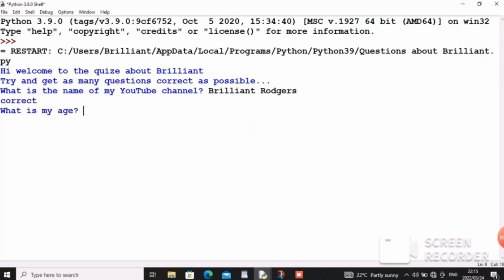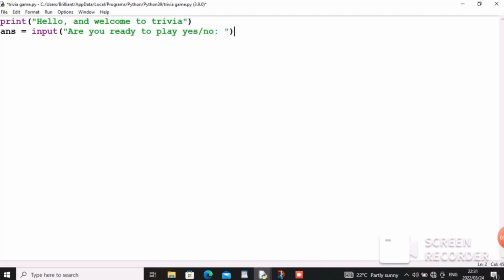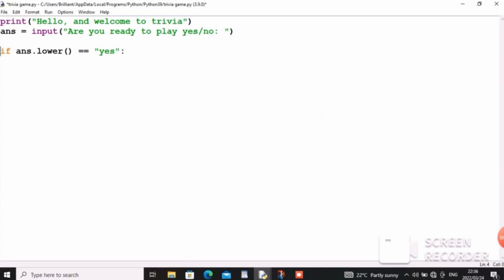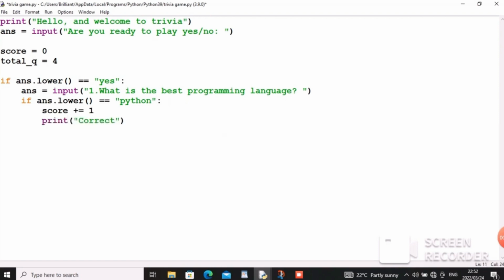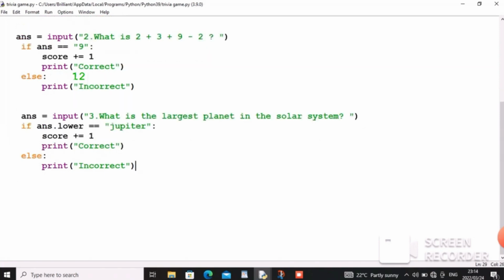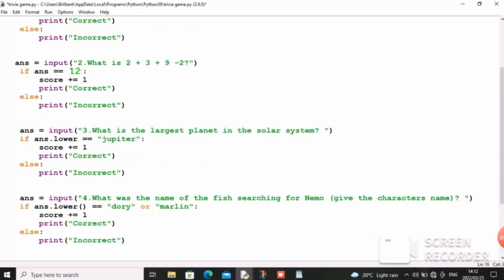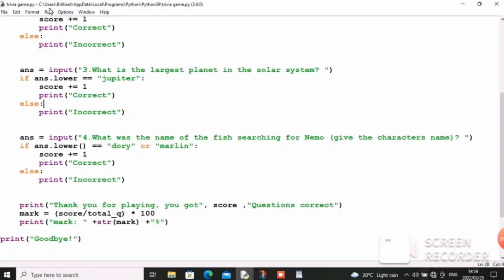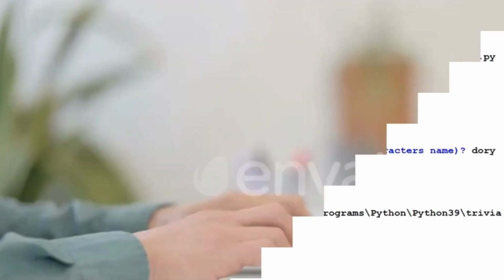Build a Text-Based Game in Python: A Step-by-Step Tutorial for Beginners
Unlock the world of text-based games with our comprehensive Python tutorial! Join us as we guide you through the creation of an engaging text-based game using Python programming. No prior coding experience is required – this tutorial is designed for beginners eager to delve into the world of game development.